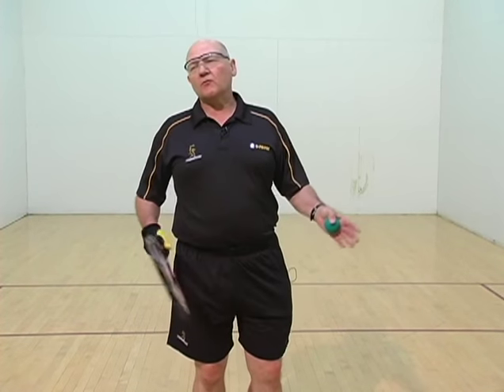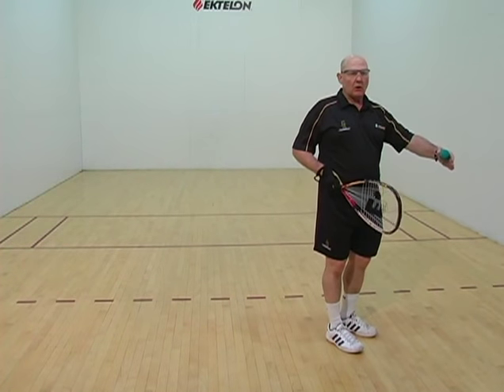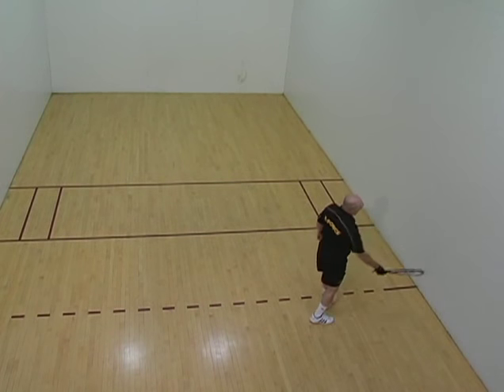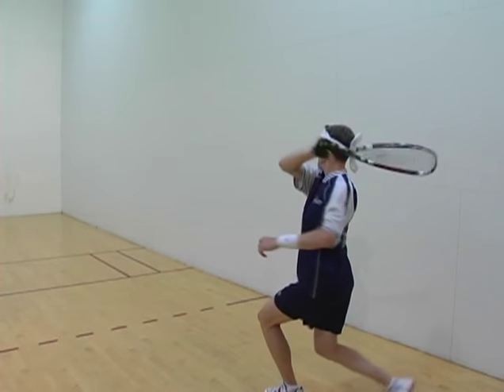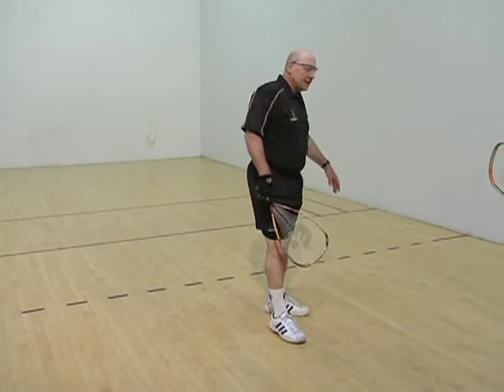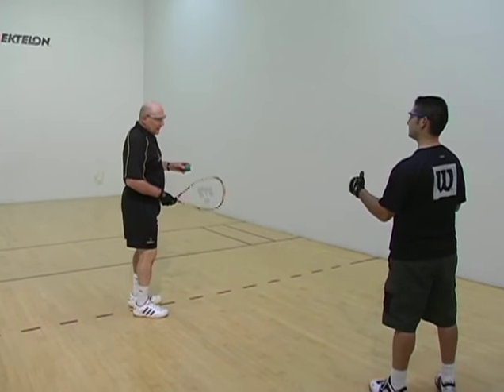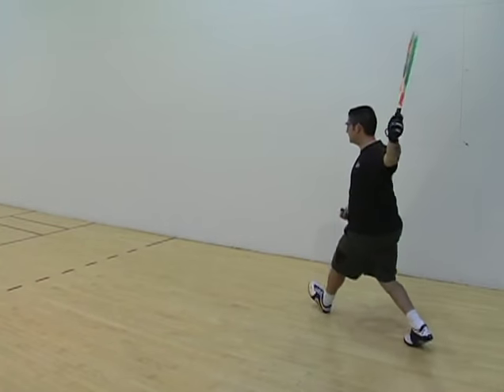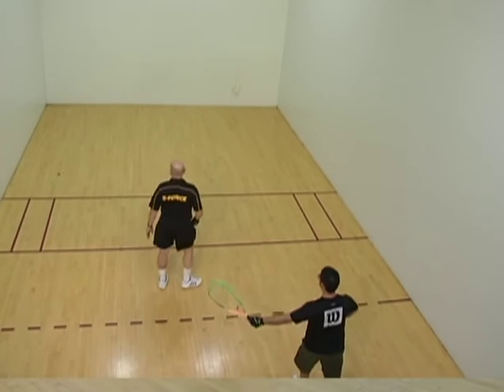How to Hit a Splat Shot - Racquetball Tips from Coach Jim Winterton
SportVideos.com and coach Jim Winterton present this clip for racquetball players and coaches. To purchase this DVD or download the complete 78 minute video

Hall of fame coach Jim Winterton covers all of the aspects necessary to become a successful racquetball player. As he trains beginning and intermediate students, Winterton also helps coaches and teachers by explaining instructional techniques. The topics covered in this video are: serves, forehand and backhand, simplified shot selection, general strategies, and conditioning. Coach Winterton demonstrates a progressive system of learning, starting with positioning and leading to footwork and execution of shots. This informative video is helpful for racquetball players and instructors at every level.

About the coach:
Jim Winterton has more than 30 years of experience coaching athletes from the beginner to the elite levels, and is recognized as one of the best racquetball coaches in the world. He is director of the High Performance Racquetball Camp in Colorado Springs, Colorado, and has coached the U.S. national team for 12 years. He has been named Racquetball Coach of the Year by the United States Olympic Committee three times (1995, 1999, and 2003) and was a Racquetball Hall Of Fame inductee in 1999. In 2011, Jim did something no coach has ever done before, coached the number one male and female pros in the world.